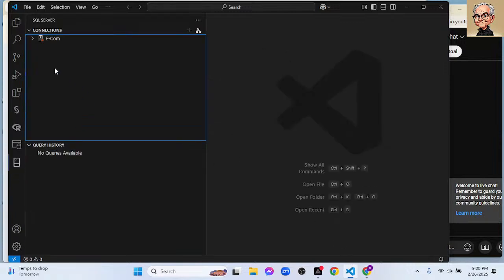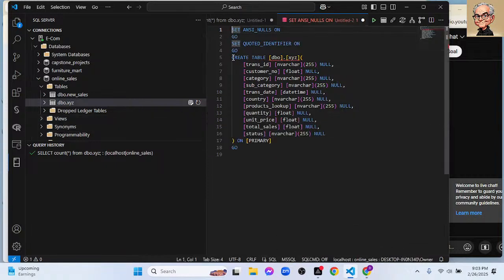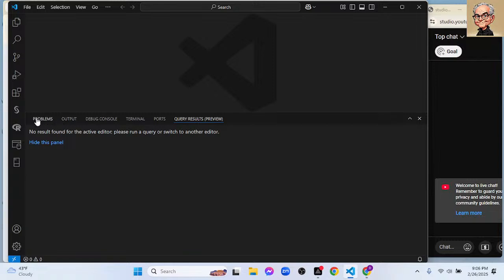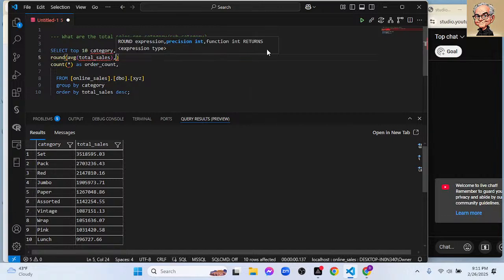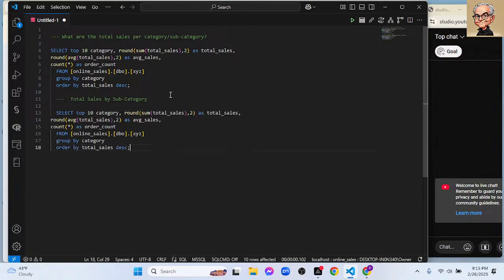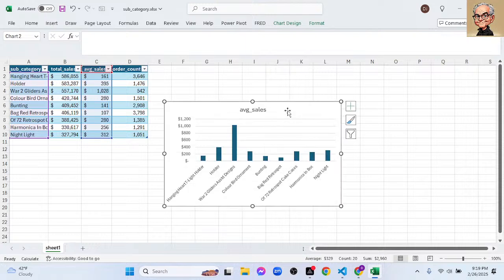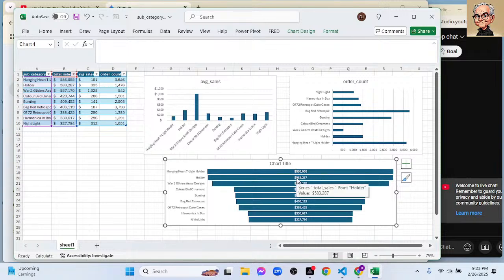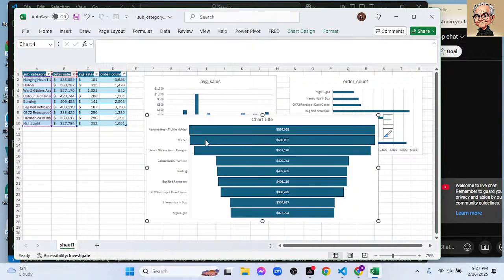E-Commerce Data : SQL Data Analysis (VSCode, SQL Server)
Tonight we use ChaGPT to create categories and sub-categories for our data